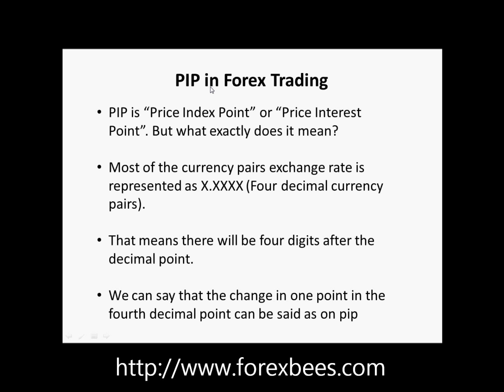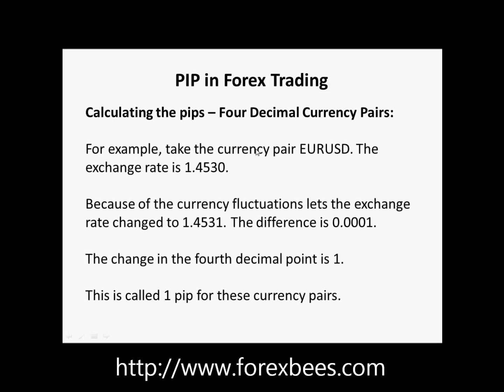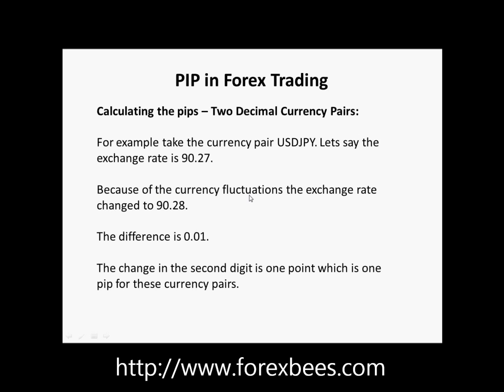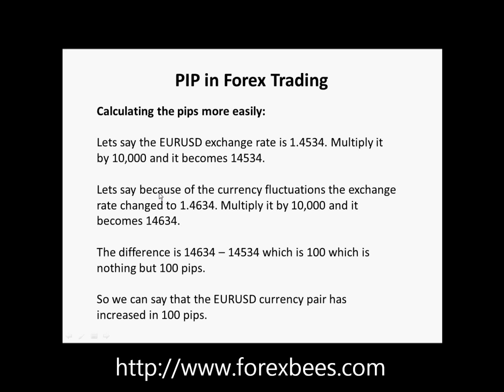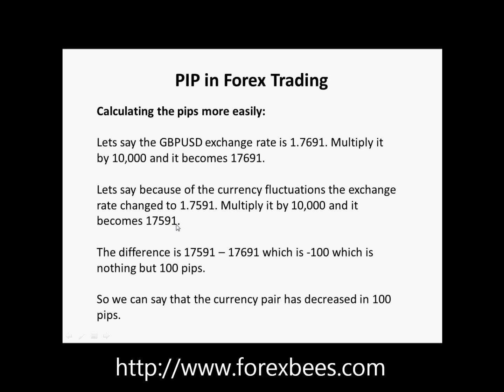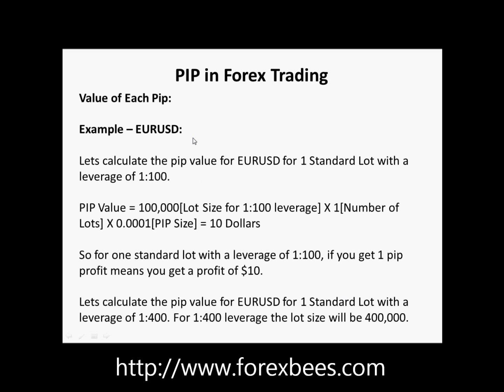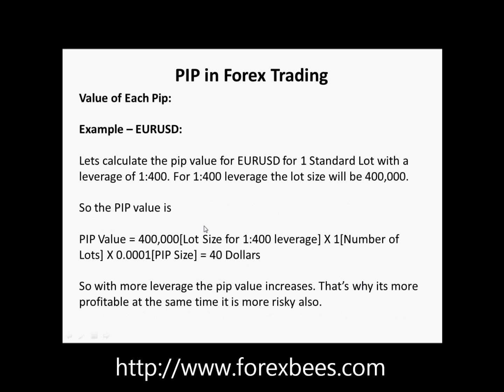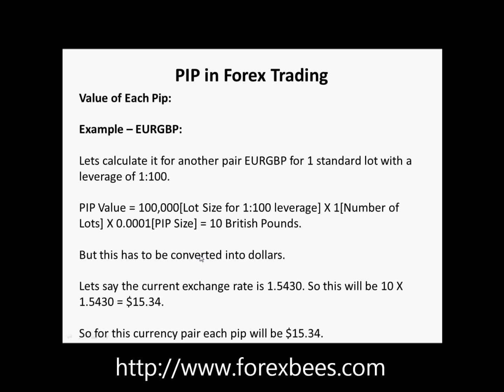what is pip in forex trading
This video explains the basic terminology of what is pip in forex trading.